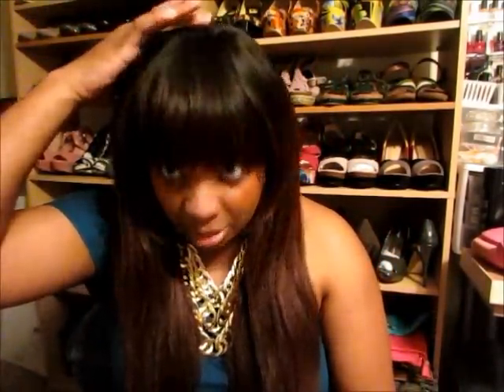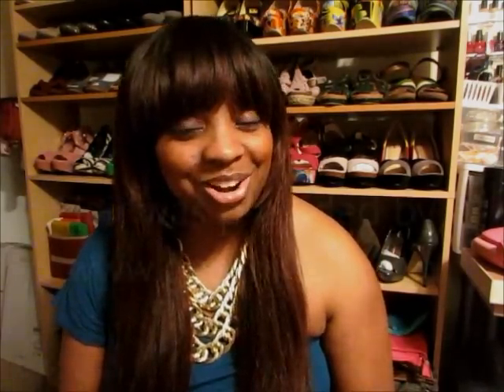Geechi Virgin Hair- Brazilian Wavy Review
Info:
Geechi Virgin Hair